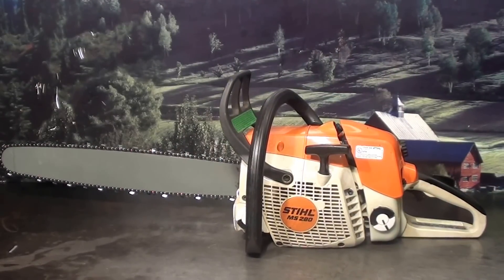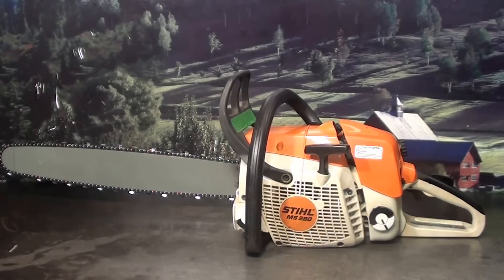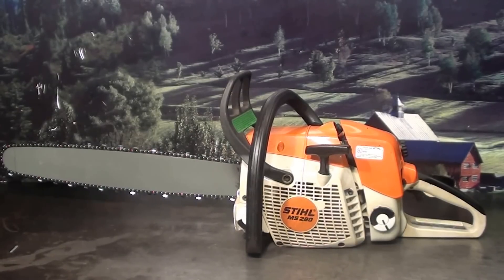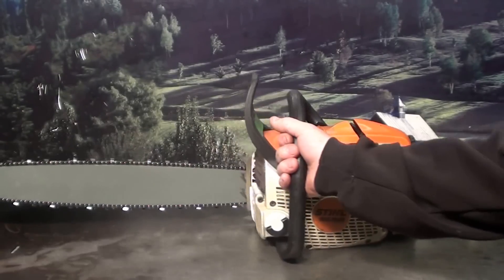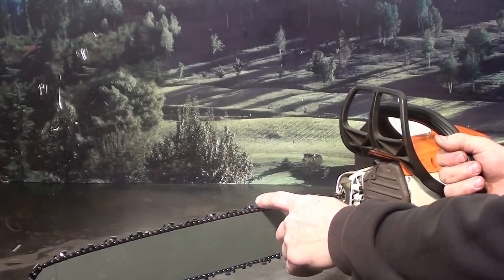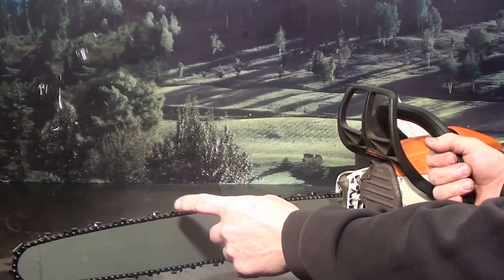The chainsaw guy shop talk Stihl MS 280 chainsaw 2 17